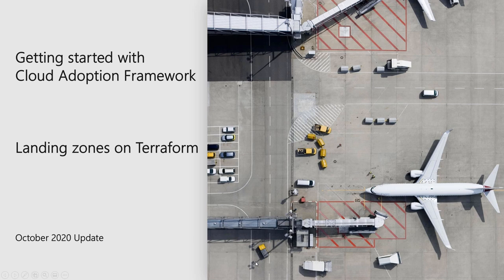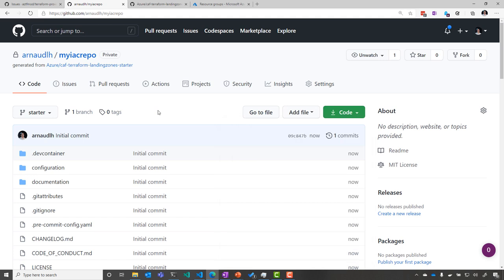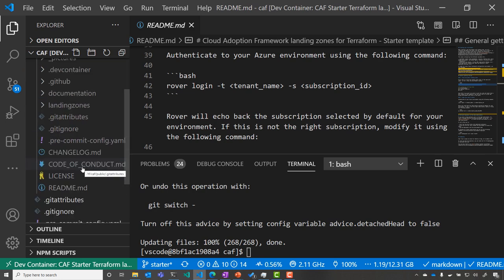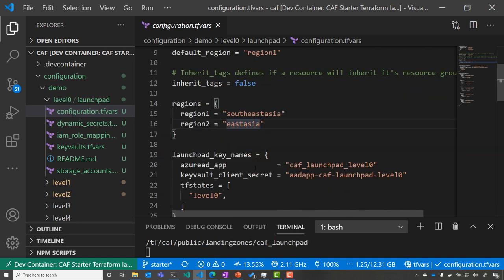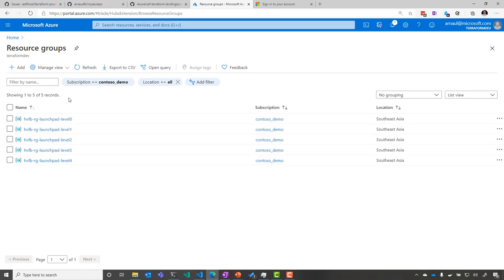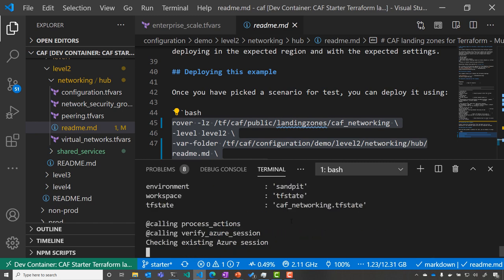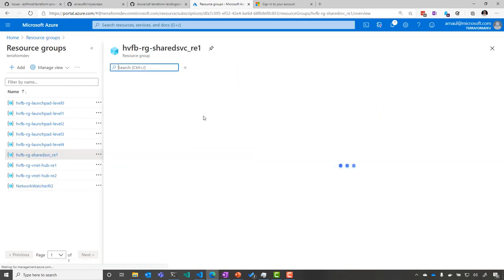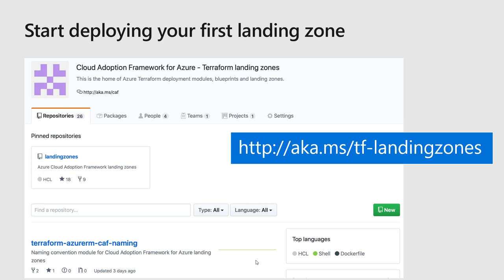Cloud Adoption Framework - Landing zones on Terraform - Update October 2020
Get started with Azure landing zones for Terraform - part of Microsoft Cloud Adoption Framework